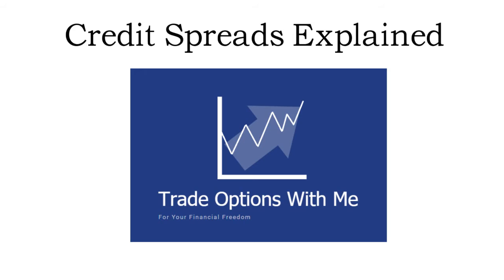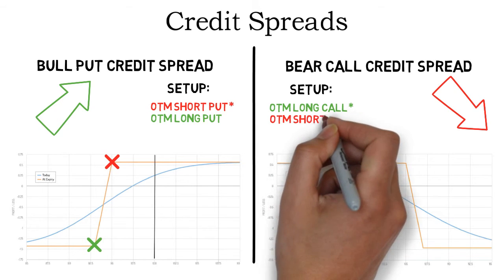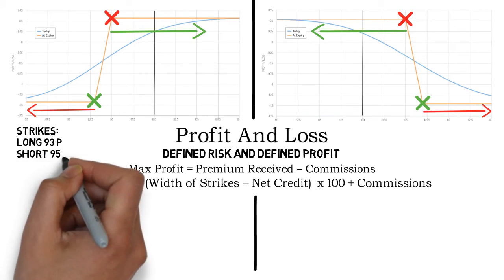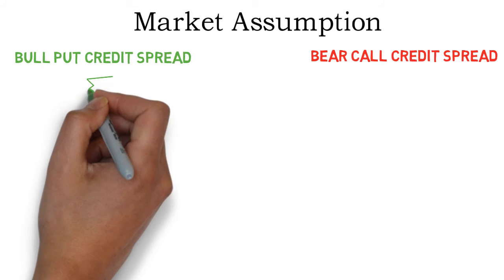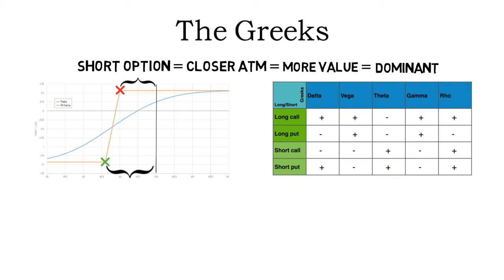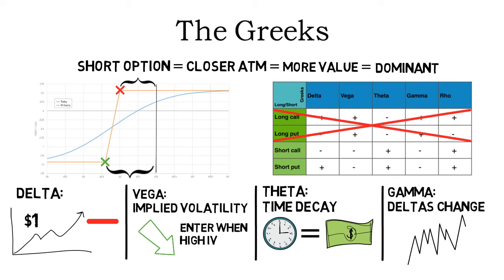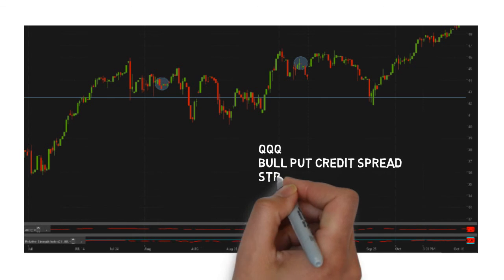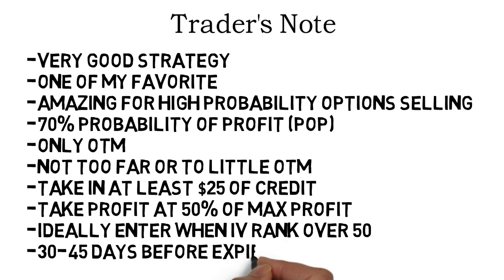Option Credit Spreads Explained - with examples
This video is a breakdown of the very good option credit spread strategy. Credit spreads are in my opinion one of the best option strategies out of all. They can be traded in any account and can be very profitable.